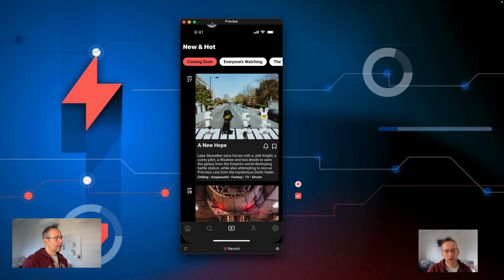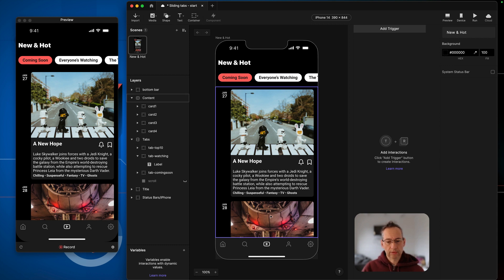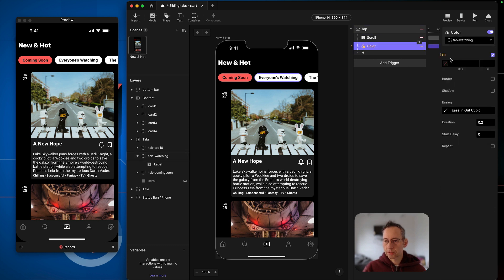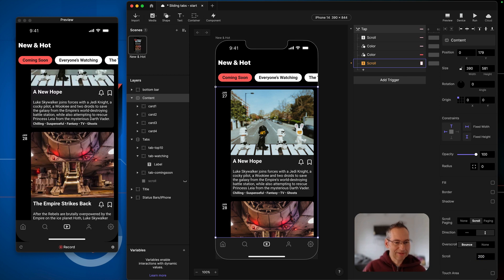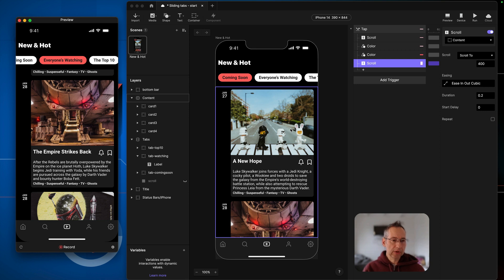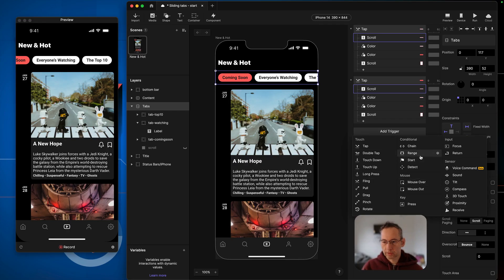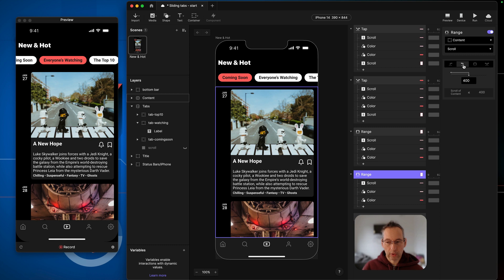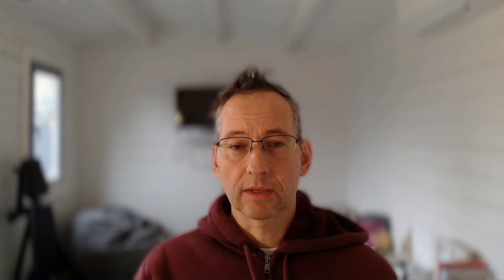Creating a Scrolling Tab UI in ProtoPie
In this video, I show you how to create a scrolling tab interface that jumps to specific anchor points in a scrolling page like the What's Hot feature in the Netflix app.
Here you can scroll down the page triggering state changes in the scrolling buttons AND you can tap the buttons to navigate down the page.
This prototype doesn't use any ProtoPie formulas and instead relies on the standard triggers and responses that ProtoPie offers making it super easy to create!